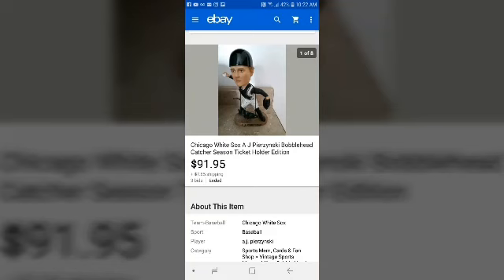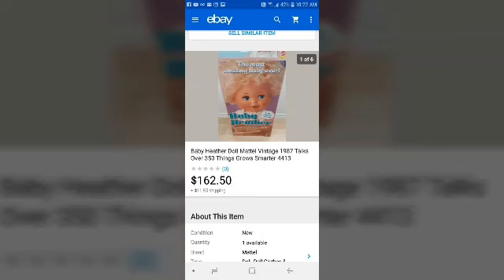Top 5 Ebay Sales Of The Week $138.50 Into $631.28